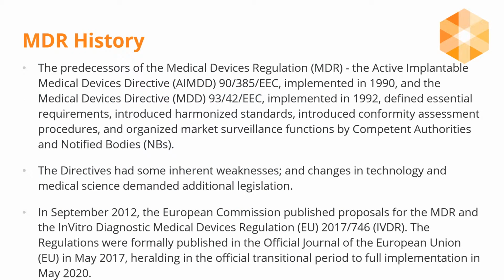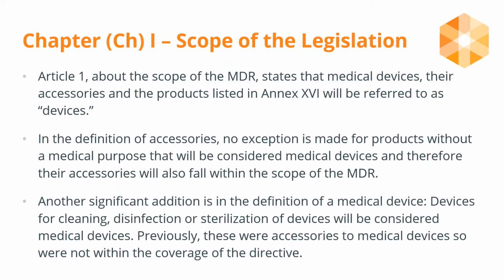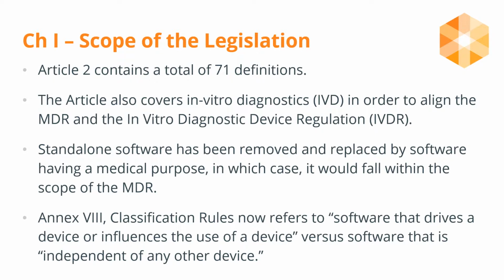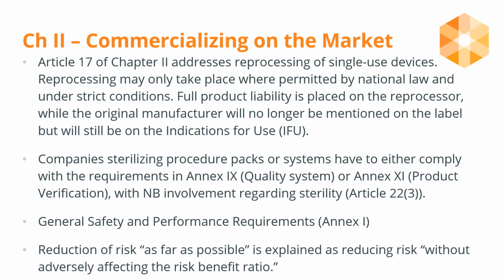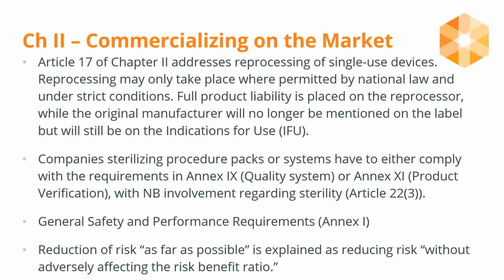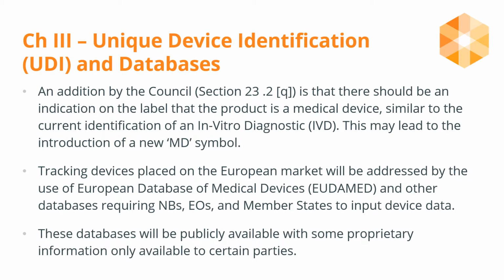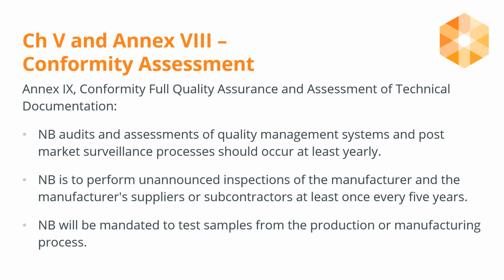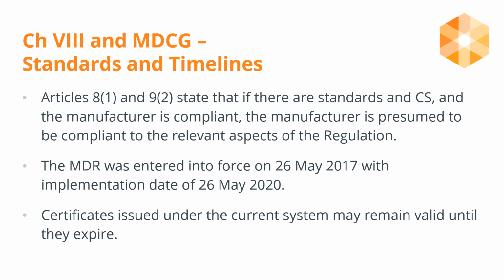Important Updates from 2018 – Regulatory and Device v1 0